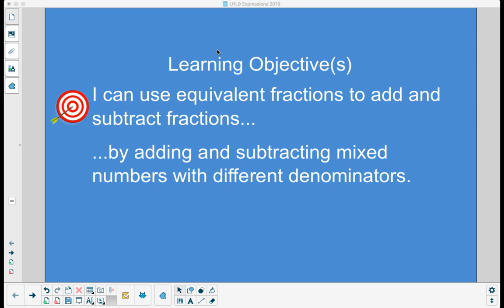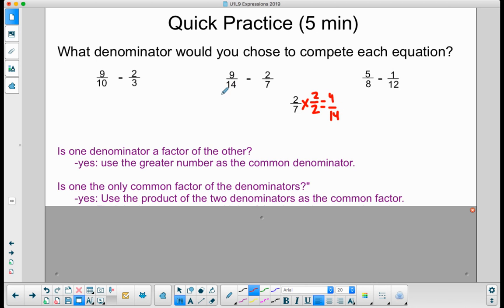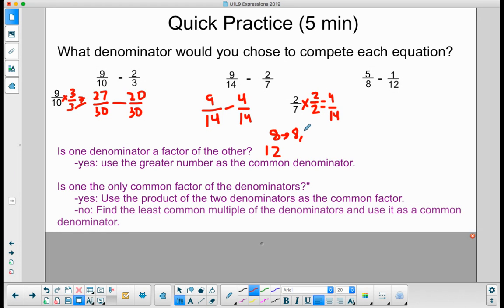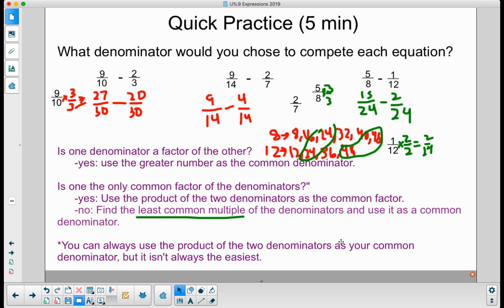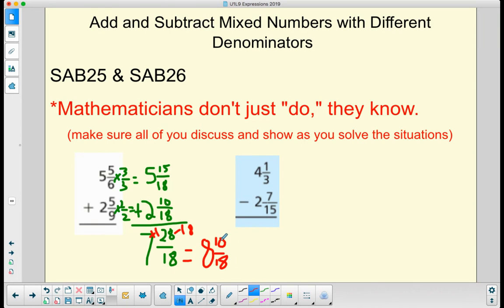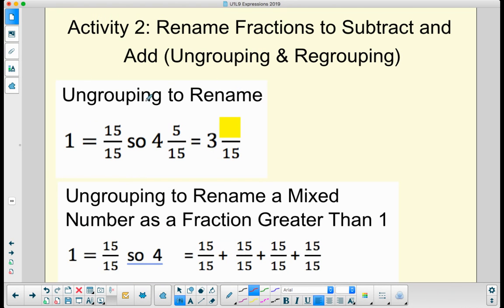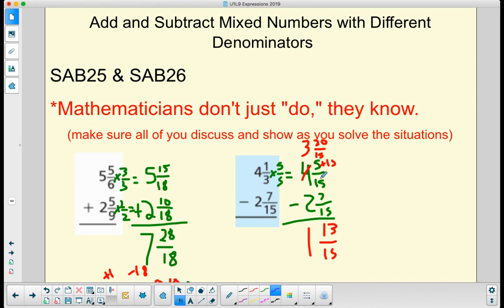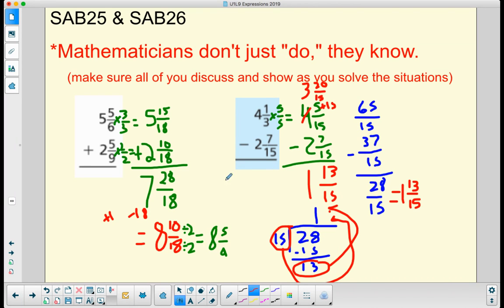Unit 1 Lesson 9 Adding & Subtracting Unlike Mixed Numbers (review)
Unit 1 Lesson 9  Adding & Subtracting Mixed Numbers (review)